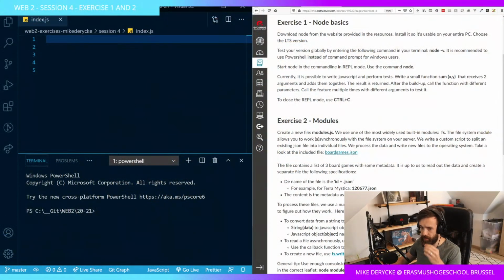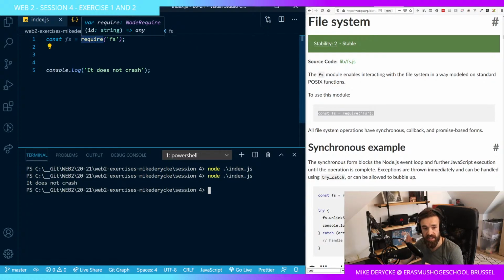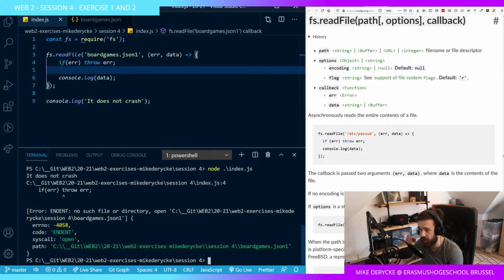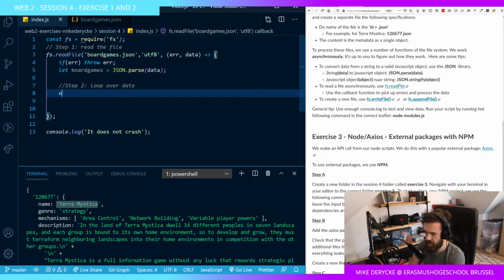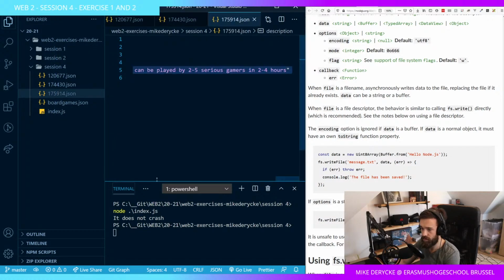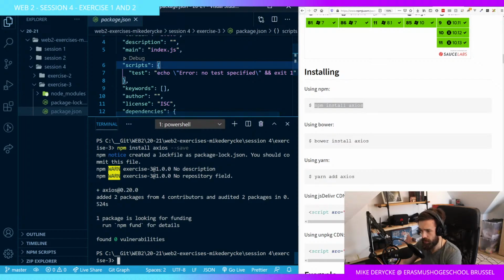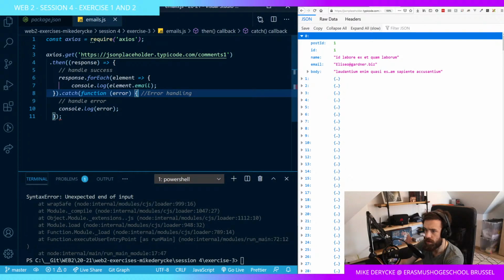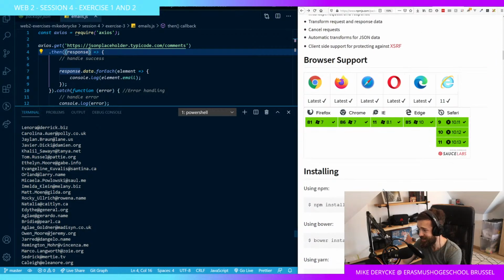Coding along - S4E1-3